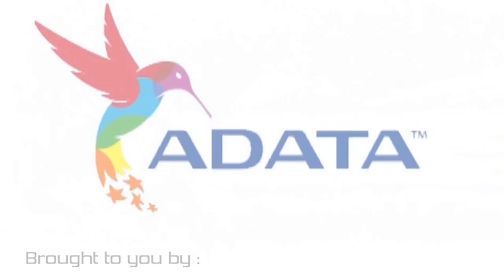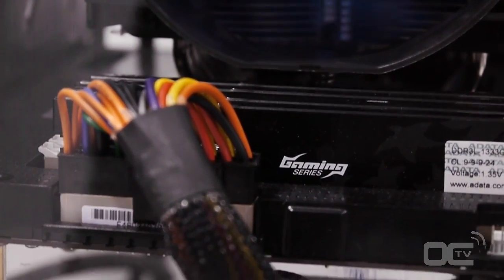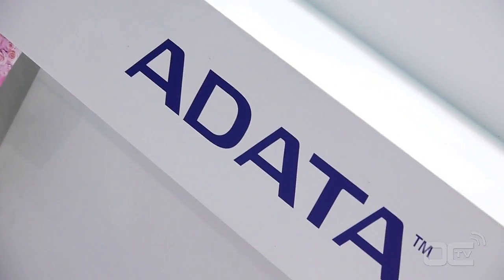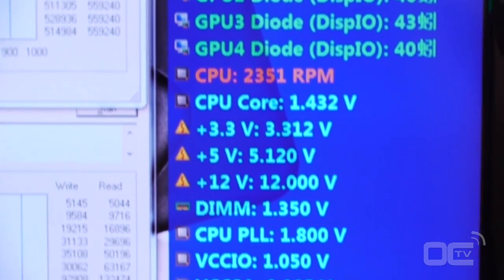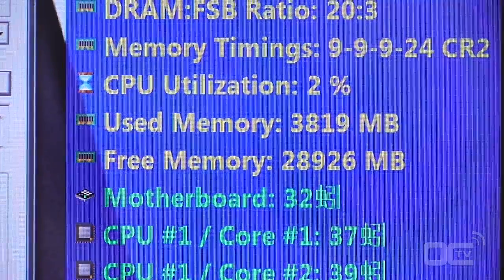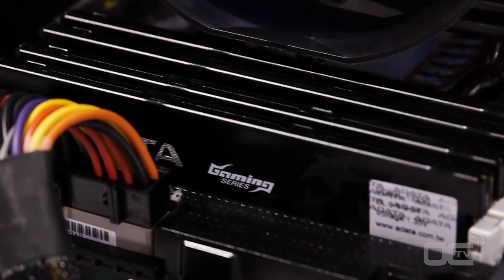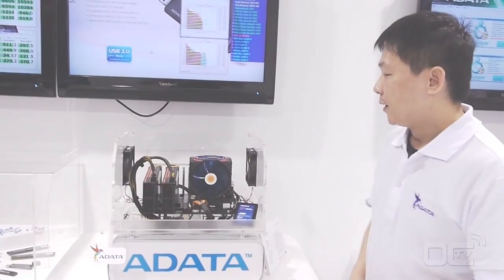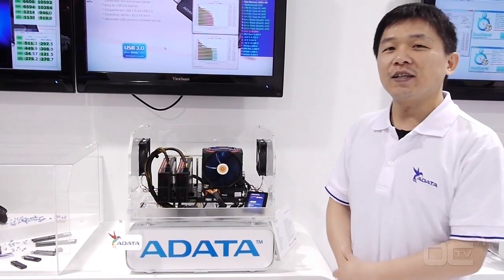ADATA 32GB XPG RAM Memory Kit introduction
[EN] 32GB memory Kit by ADATA, introduction to performances and possibilities, RAM Disk and more...